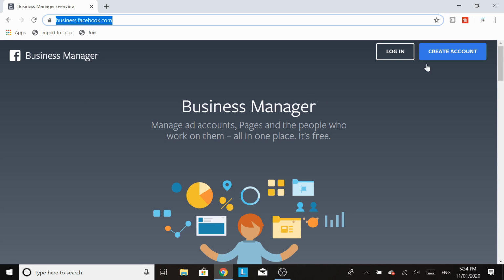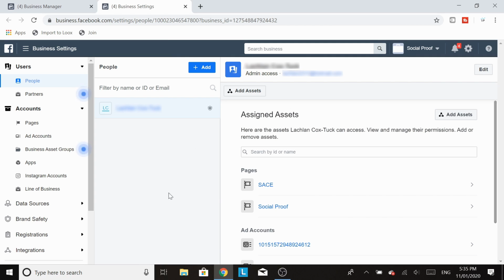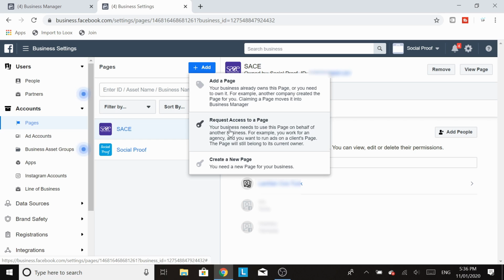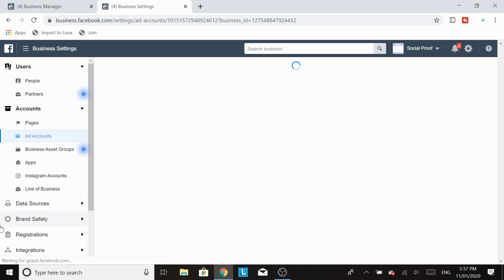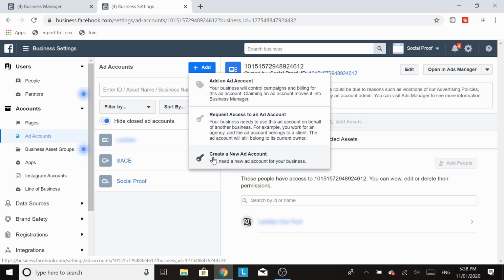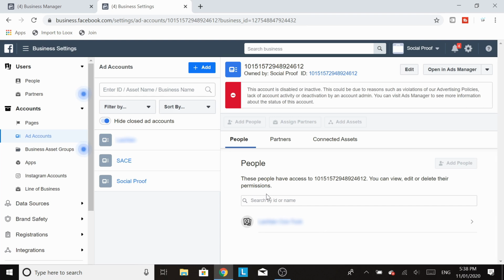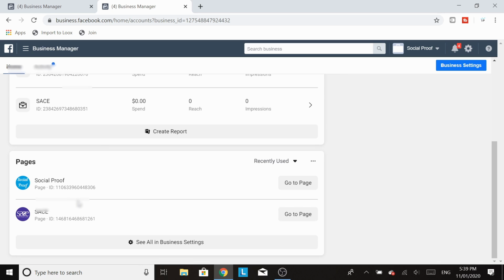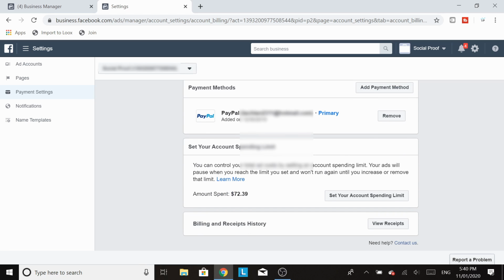How to Setup a Facebook Ads Account - Facebook Ads for Beginners 2020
In this video I will show you how to setup a Facebook Ads account.

If you are a beginner with Facebook Ads, this is the place to start in 2020.